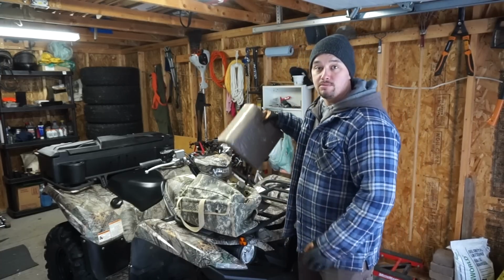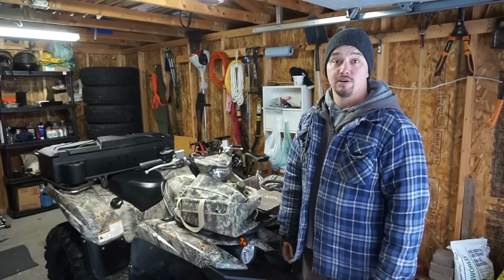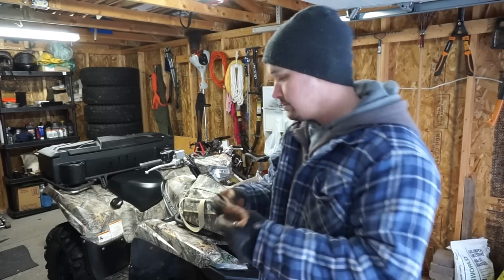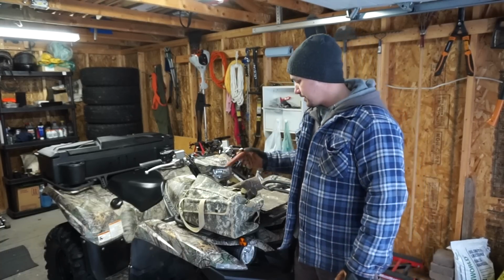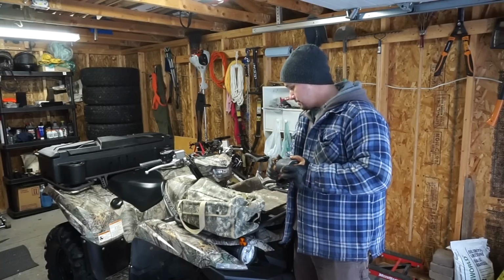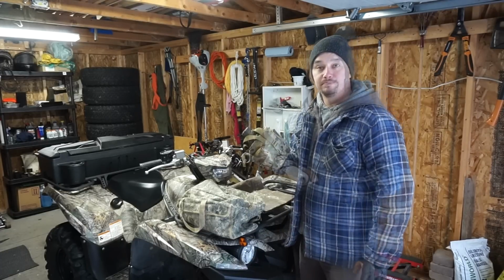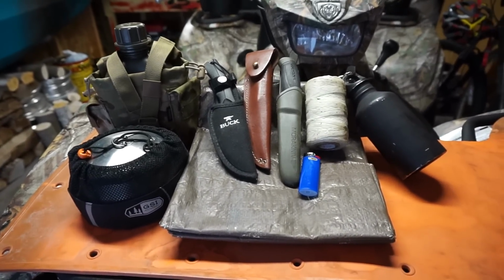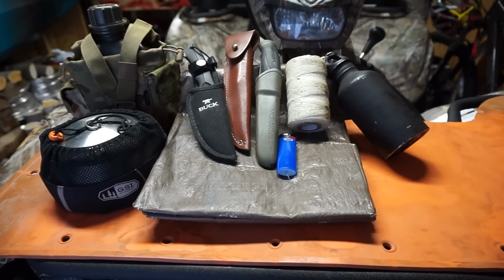Five Must Have Items on Your ATV or SXS.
Hey !
Weather is still terrible, so I decided to make a Gear related video.
This is five things I always bring with me on my ATV/Hiking/Kayak trips, I based my five items off of Dave Canterburys "5 C's of Survival" which he followed up with the "10 C's of Survival".
Thanks !

WOW You Scrolled ALL the Way Down ! haha Thank You !